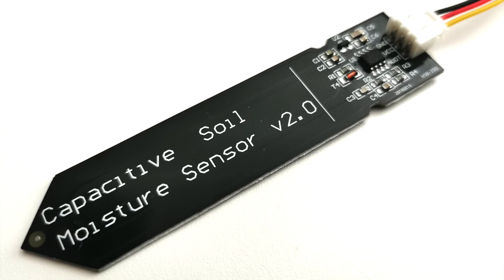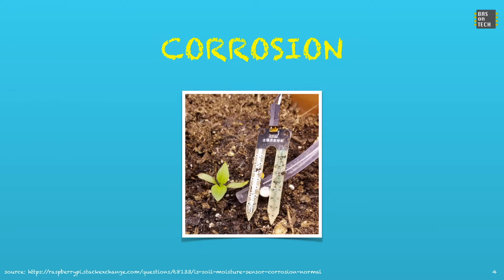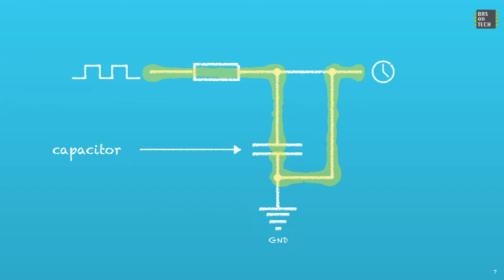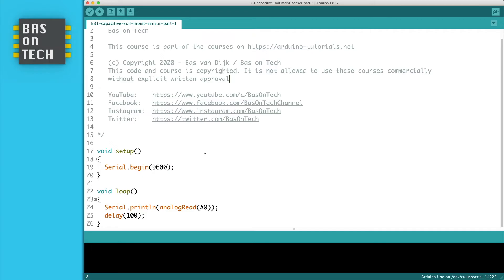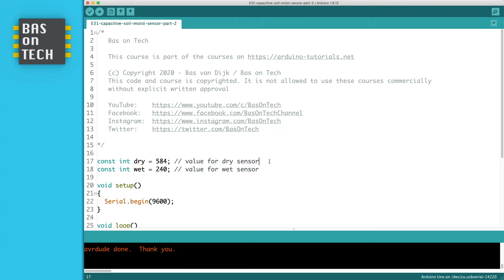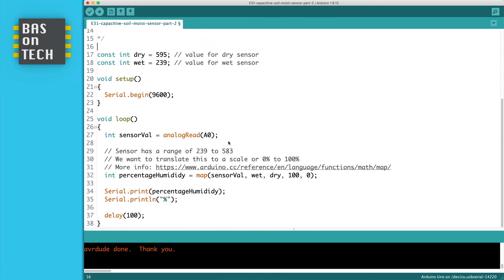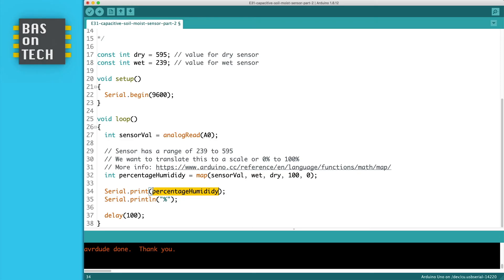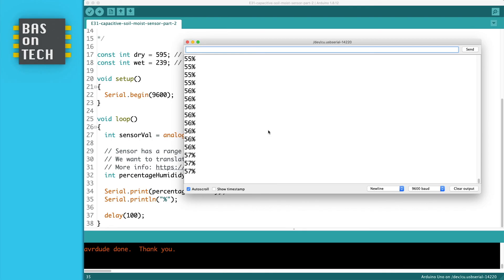SOIL MOISTURE SENSOR FOR PLANTS (V1.2 / V2.0) - Arduino tutorial #31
The capacitive soil moisture sensor allows you to measure the moistness of soil. The biggest advantage over a traditional moisture sensor is that the capacitive sensor doesn't corrode. In this tutorial I'll explain how you can read the soil moisture sensor and what the advantages are. Further you learn how to work with the map() function and how to calculate the soil moisture in percentage.

Many ask what the difference is between v1.2 and v2.0, this is what I found:
- The spelling of  the out pin: AOUT on v1.2 and AUOT on the v2.0
- The top of the PCB shows a tiny circle on v2.0

🤓 Fun fact: One pin on my sensor is labeled AUOT which should be AOUT for Analog OUT.

CHAPTERS:
00:00 Introduction
00:15 Components
00:30 Capacitive soil moisture sensor
02:57 Building the circuit
03:34 Arduino code - part 1
04:42 Arduino code - part 2

COMPONENTS
🇨🇳  Arduino Uno (clone) with cable - AliExpress

VIDEO SUMMARY:
In this tutorial, Bas will show you how to use a capacitive soil moisture sensor. You'll need an Arduino board, the sensor, a sensor cable, jumper wires and a glass of water. He explains that the sensor works by measuring the resistance between two pins which changes based on the water level in the soil. However, he warns that fertilizers and corrosion can affect the sensor's accuracy. Instead of measuring resistance, this sensor works like a capacitor, measuring charge and discharge timing. The sensor also has a chip called a 555 timer chip which helps with timing. Bas will guide you on how to connect the sensor to the Arduino board and run the code. Finally, he'll show you how to calculate the percentage of moisture in the soil by adjusting the code and measuring the total range of the sensor.